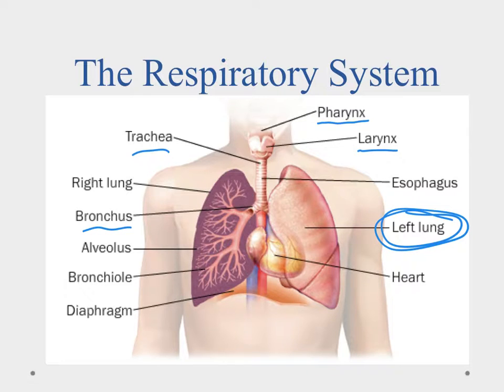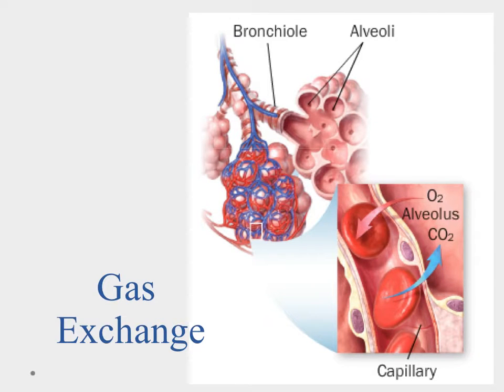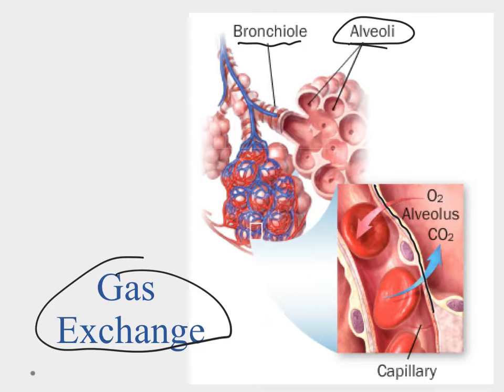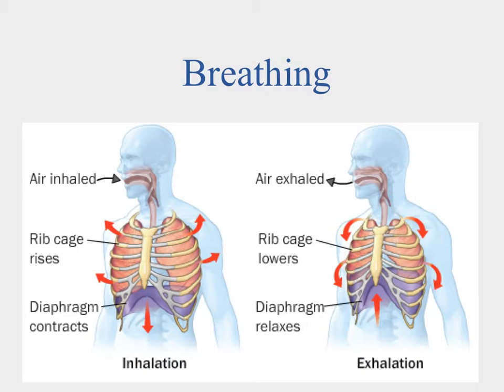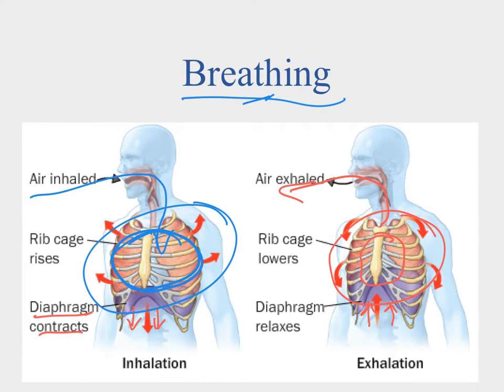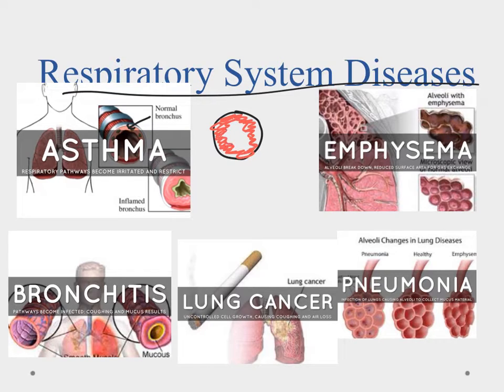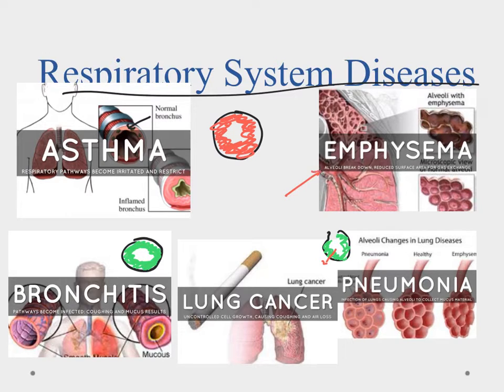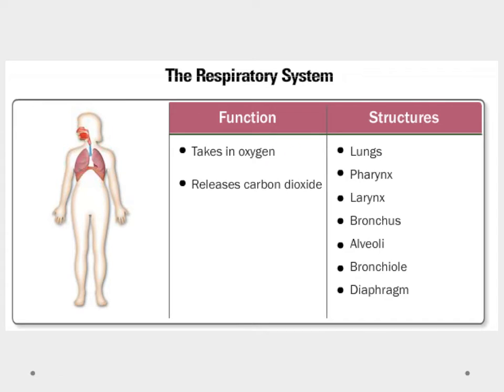Biology B 8a.6a The Respiratory System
In this video we discuss the respiratory system.